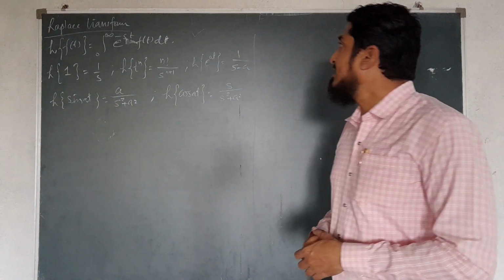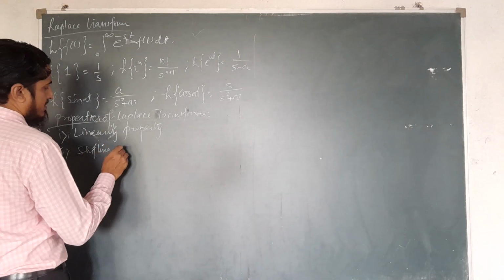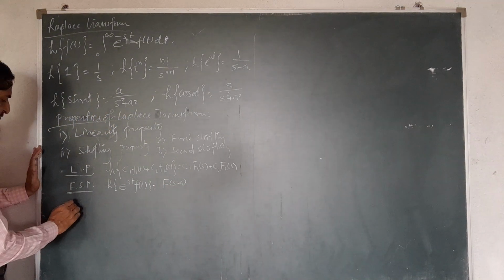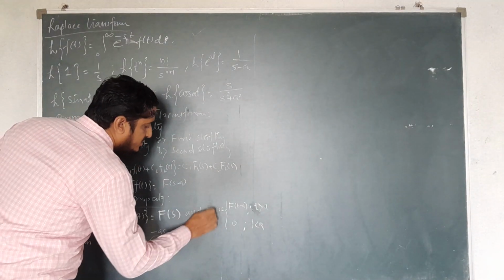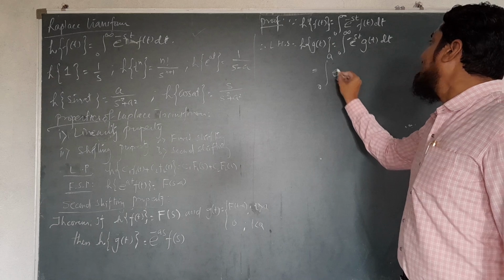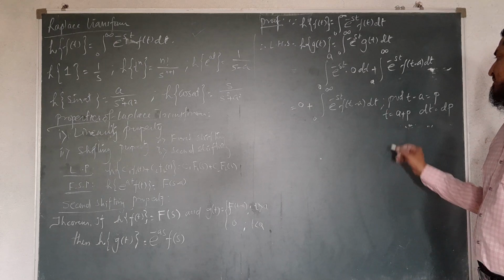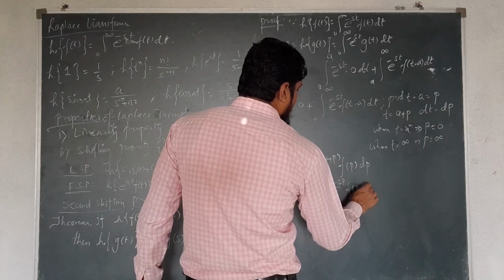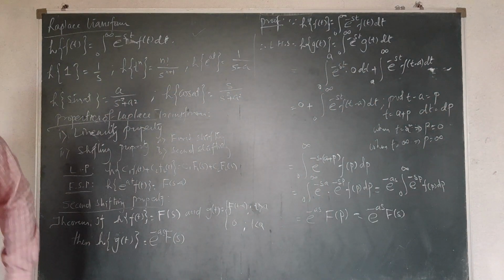31 August 2023